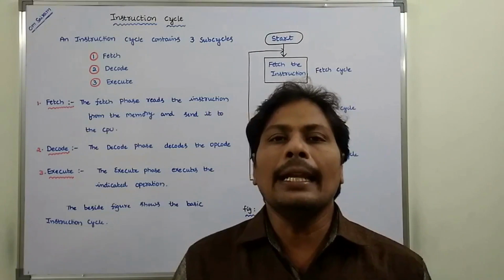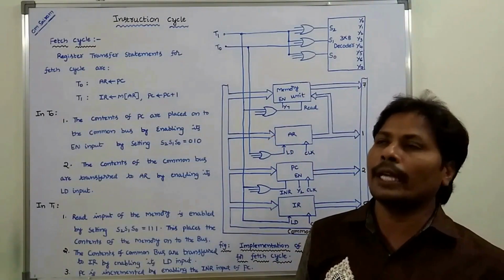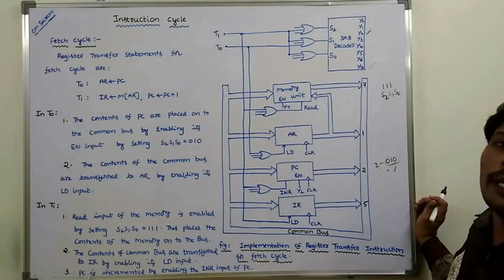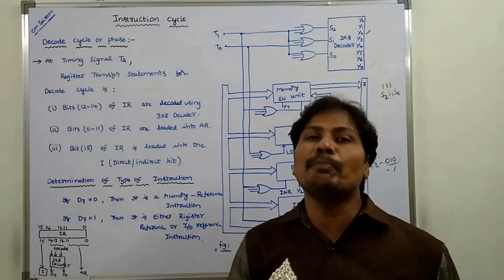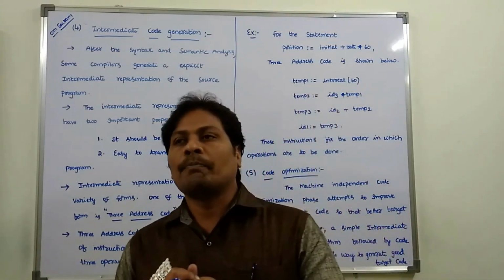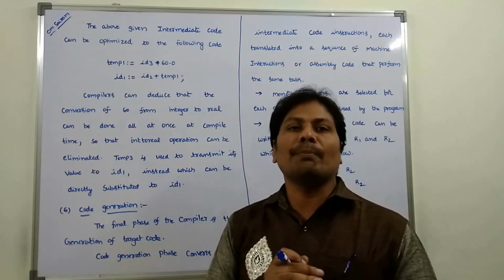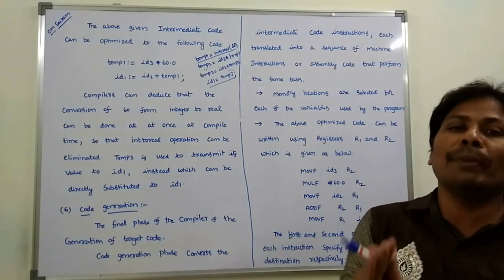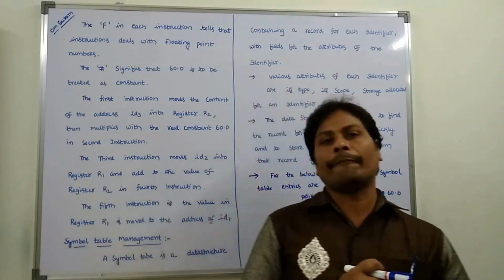Instruction Cycle in Computer Organization || Instruction Cycle in Computer Architecture || COA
chapters:
00:00:00 - 00:03:24 Instruction Cycle introduction with phases
00:03:25 -  00:16:54 Fetch Cycle phase with Flowchart
00:16:55 -  00:27:44 Decode Cycle phase and determine the type of instruction
00:27:45 - 00:42:25 Execution Cycle with flowchart